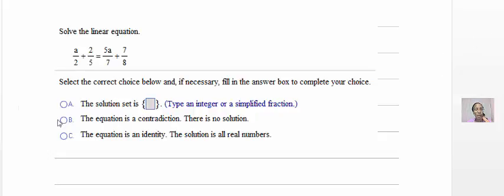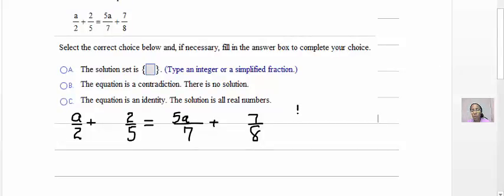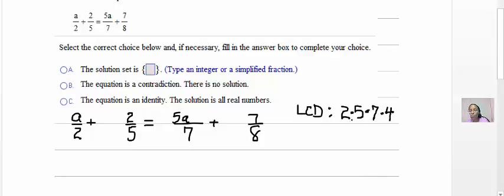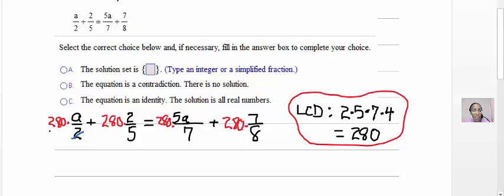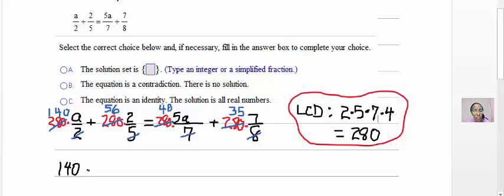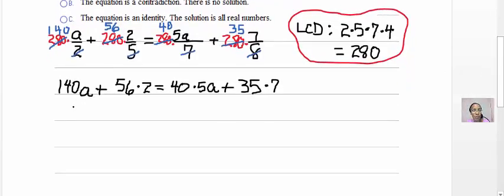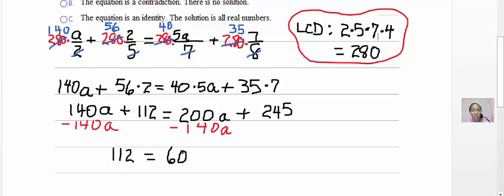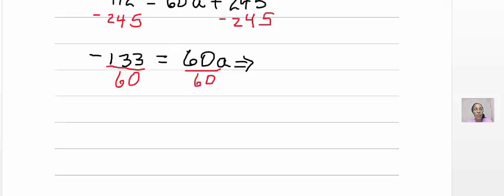Math 0070 Exercise 2 2 27